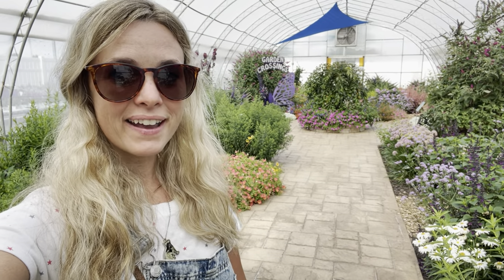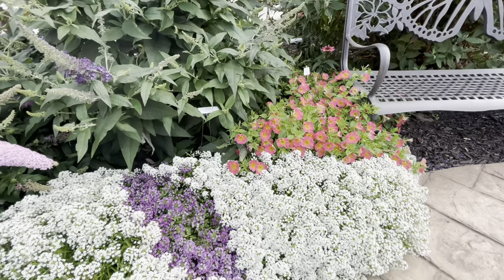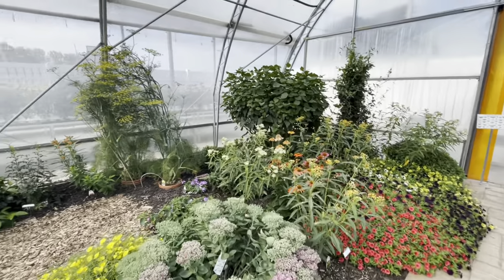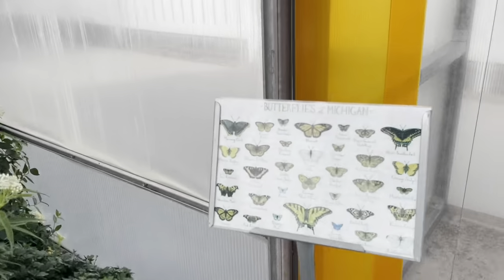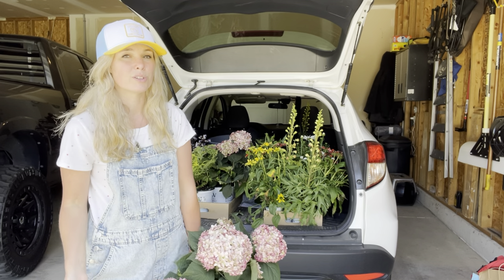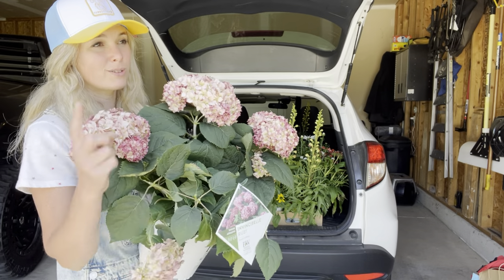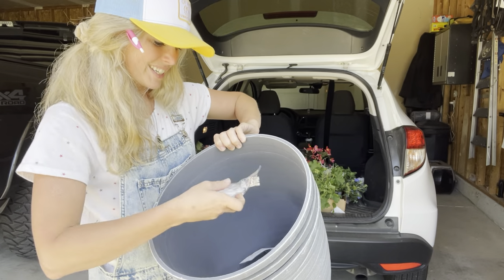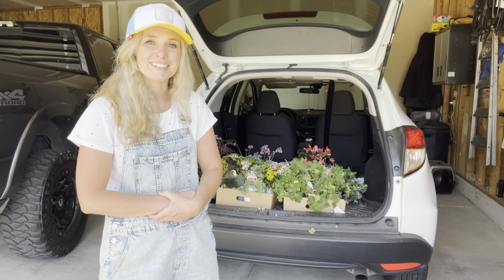Butterfly Garden Tour: Garden Crossings 50% off Annuals & Perennials for my Sun Garden & Landscape!